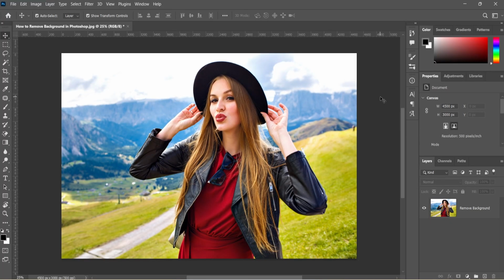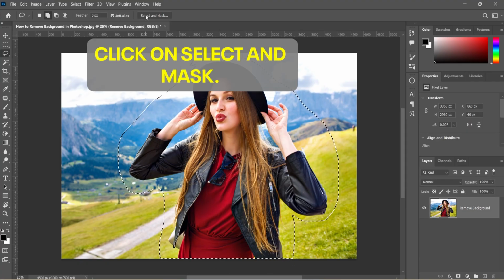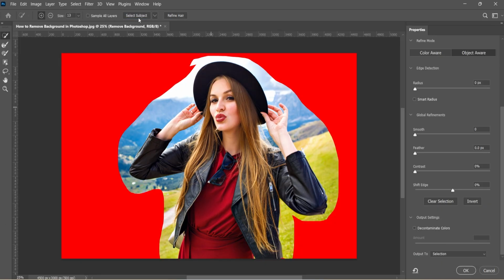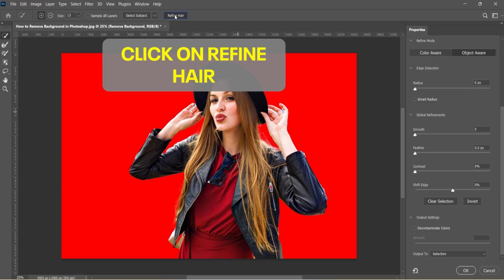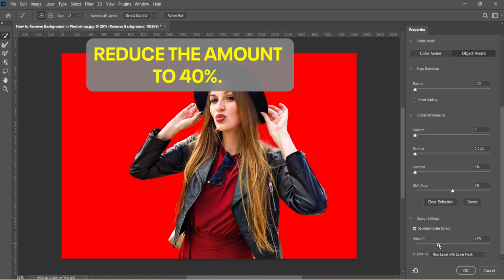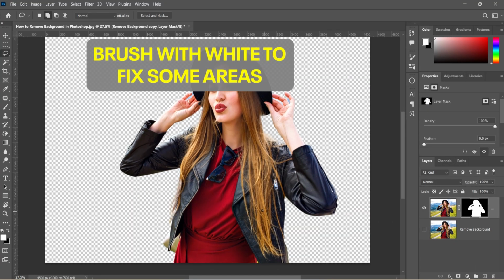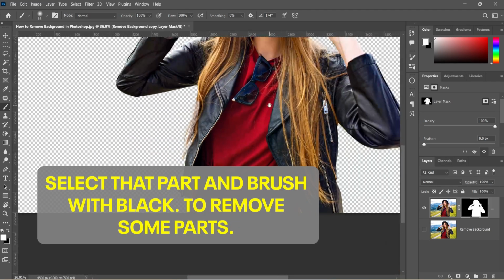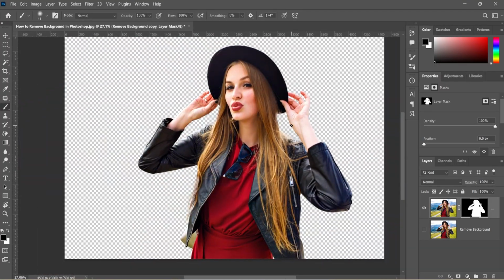How to Remove Background in Photoshop | Photoshop Tutorial 2026 | Am Graphix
How to Remove Background in Photoshop 2026!

Learn how to remove background in adobe photoshop in just few simple steps. This step-by-step video tutorial is perfect for designers.